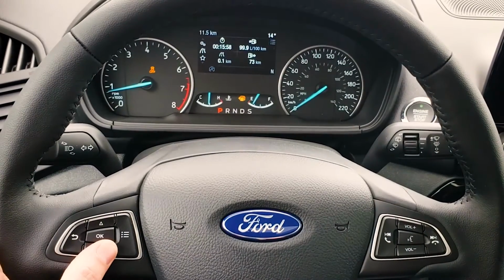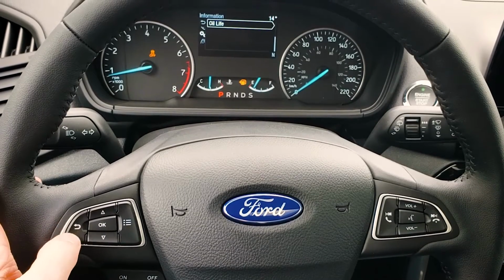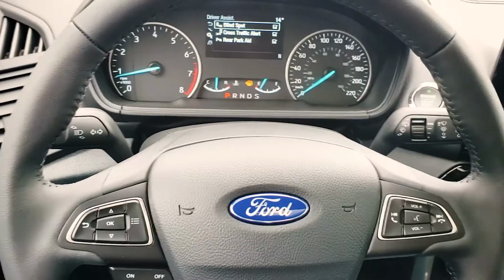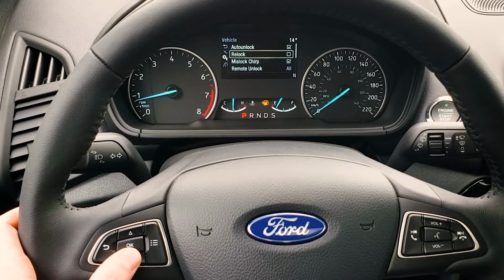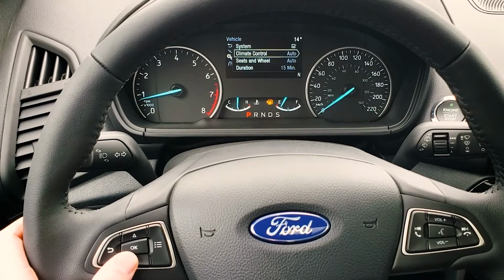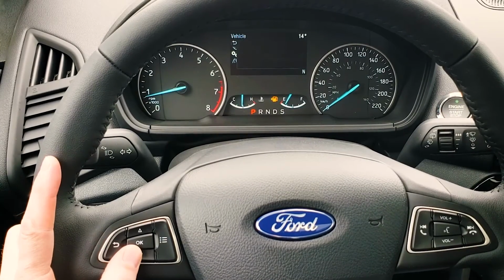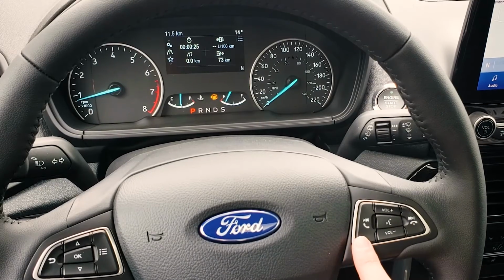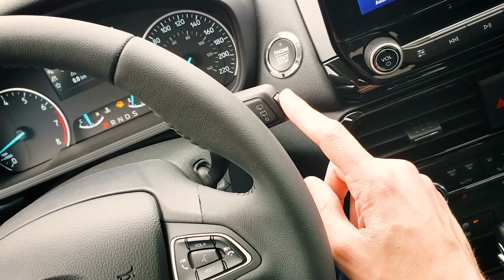Navigate the Steering Wheel Buttons and Instrument Cluster on the 2020 Ford EcoSport Titanium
Are you trying to figure out how the instrument cluster screen works? How about the buttons on the steering wheel?

Take a look at this video to find out more!